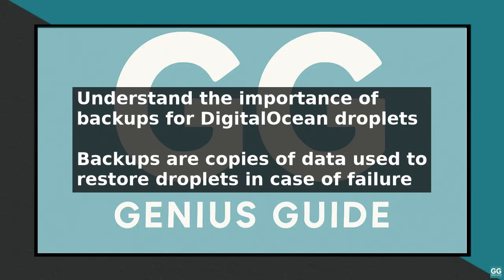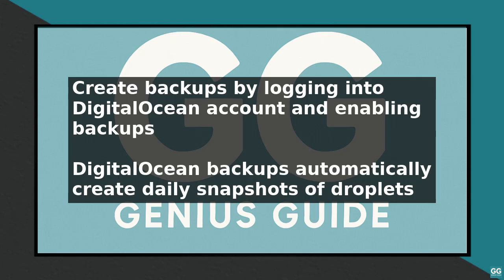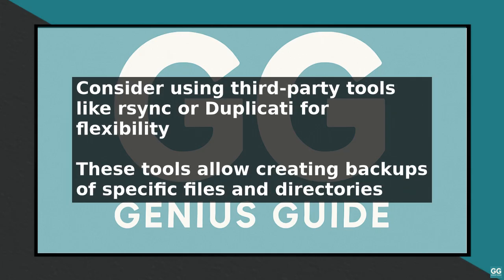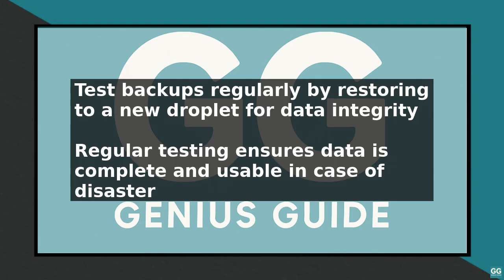Best Practices For DigitalOcean Droplet Backups (2025)